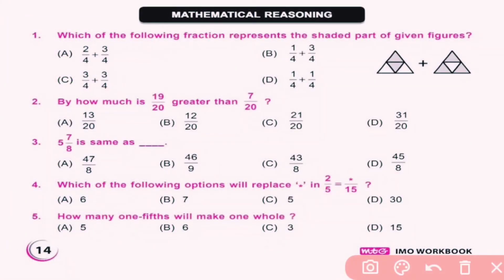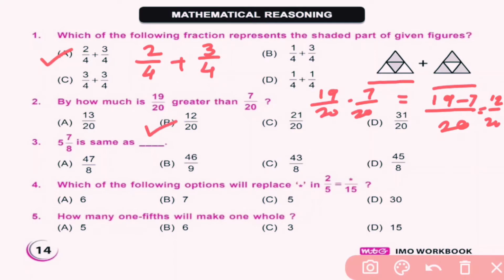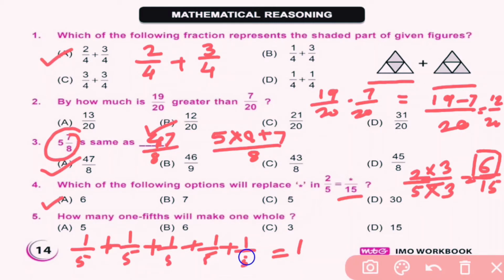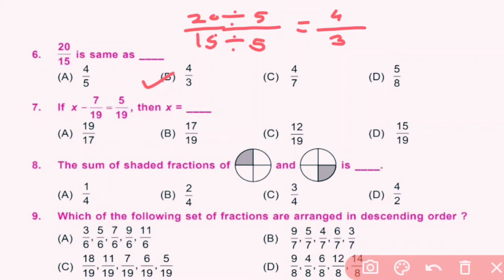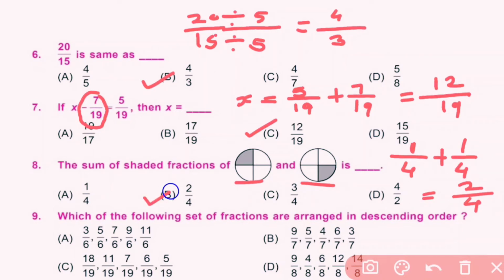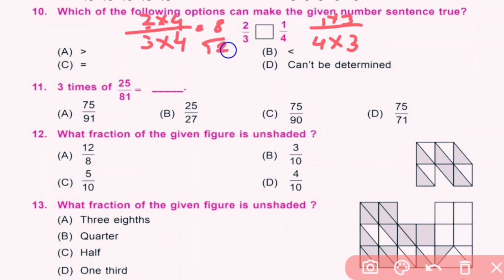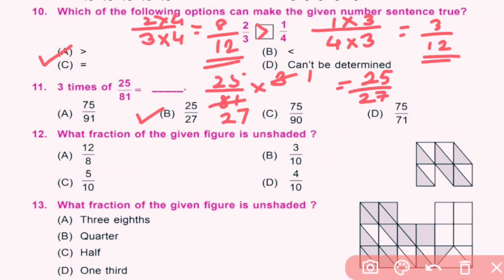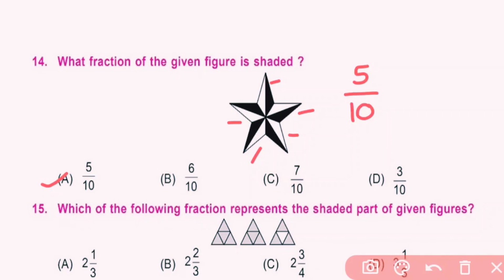IMO Olympiad Chapter 3- Fractions Part - 1 For Class 4